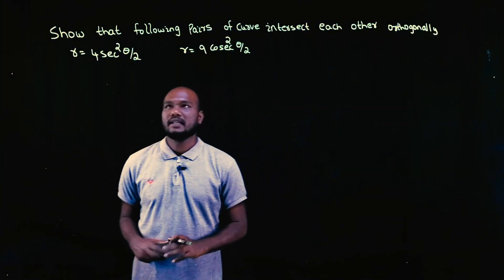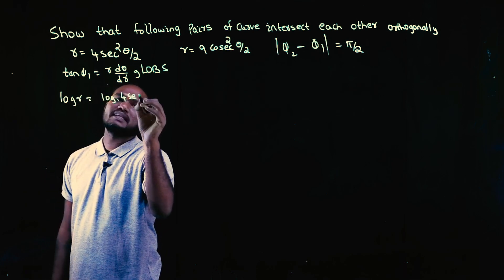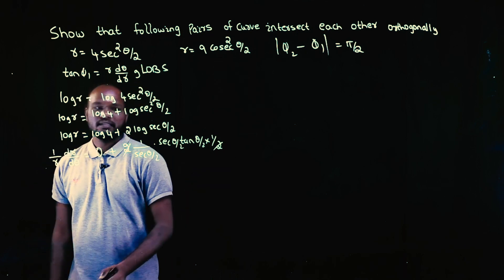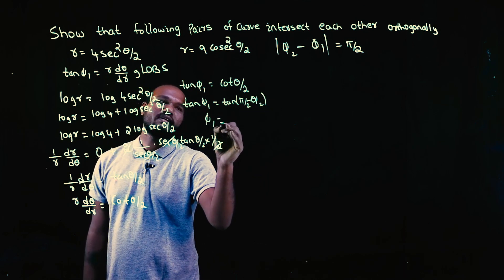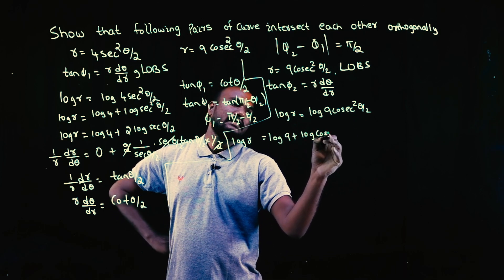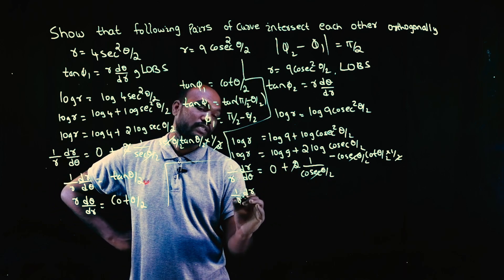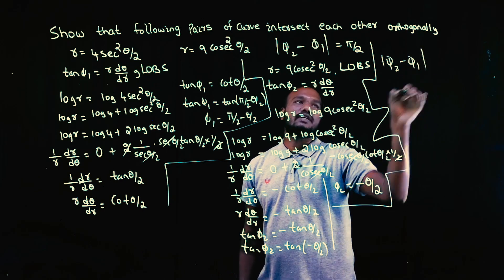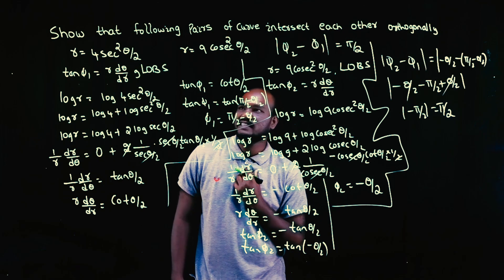Q13 - Angle between Radius Vector and Tangent | 1st Sem VTU Math - Polar Curves